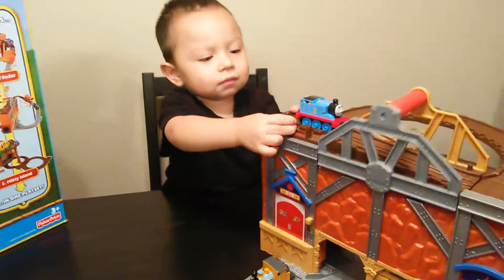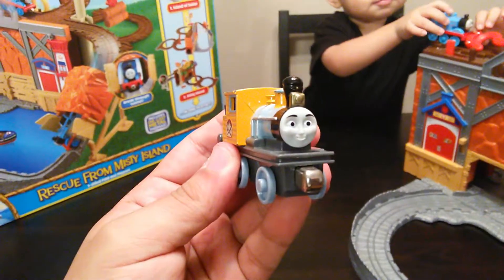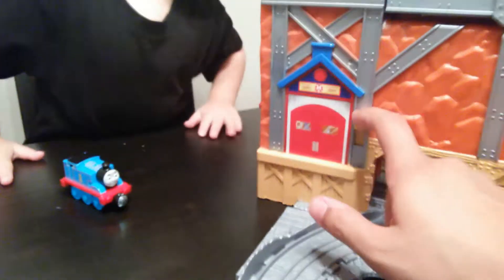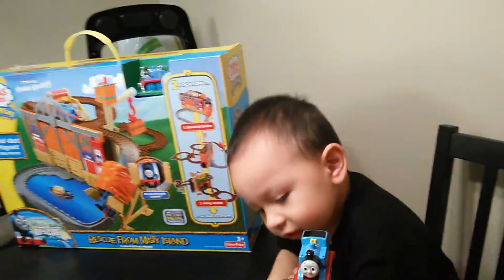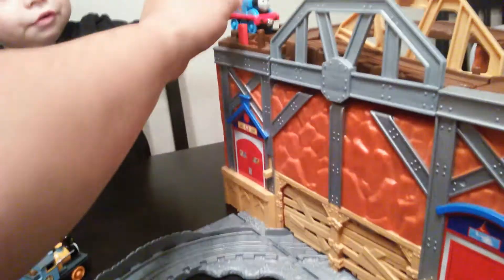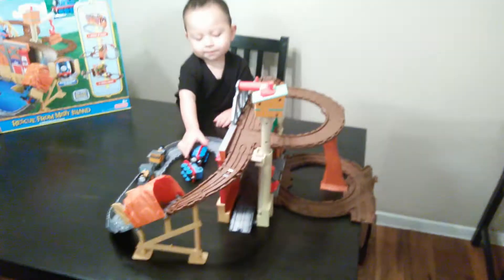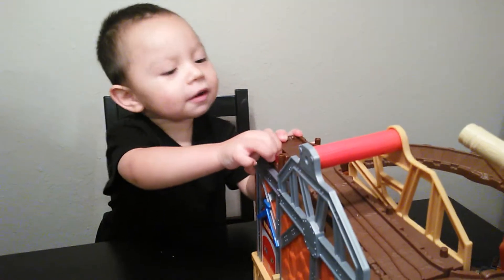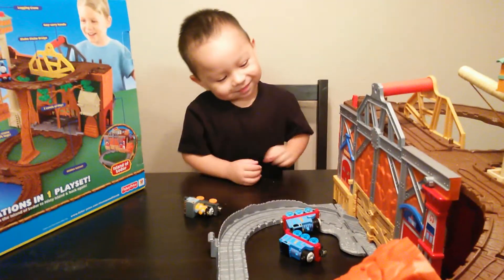Take-n-play Rescue from Misty Island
We just unboxed this cool Take-n-play Rescue from Misty Island set. It has 2 levels of tracks which means more fun.
Has a shake shake bridge which is really nice. Also comes with a secret passage which ol'Wheezy can uncover.
Thanks